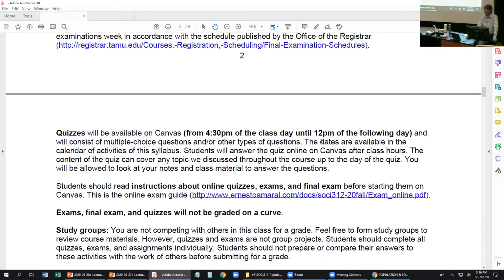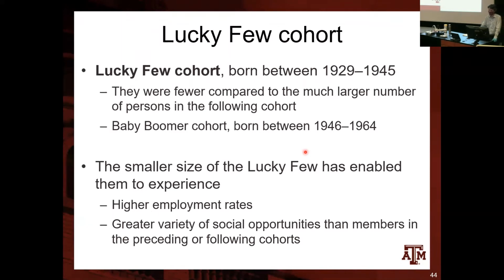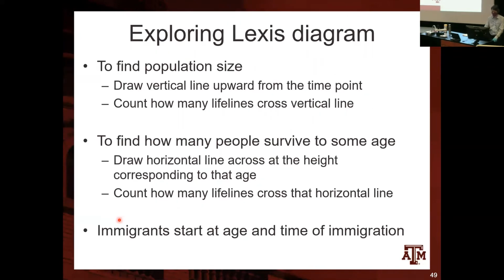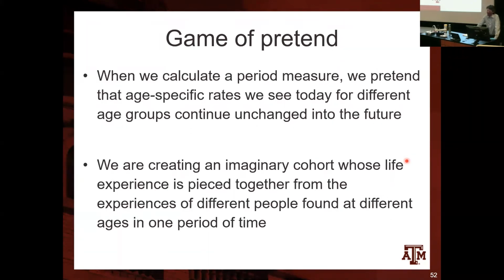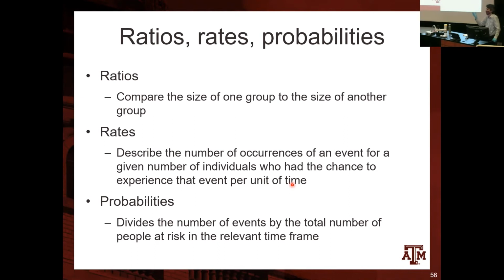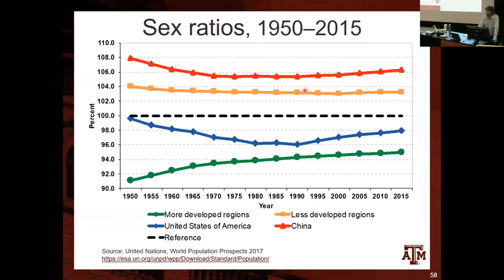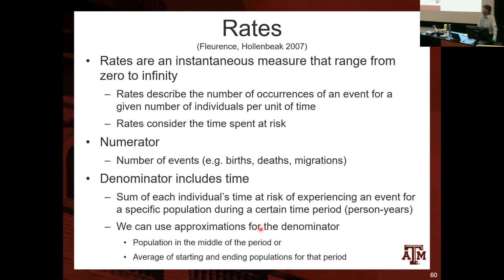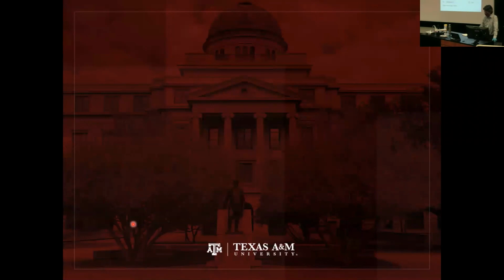Day 3. An Introduction to Demography (08/27/2020)